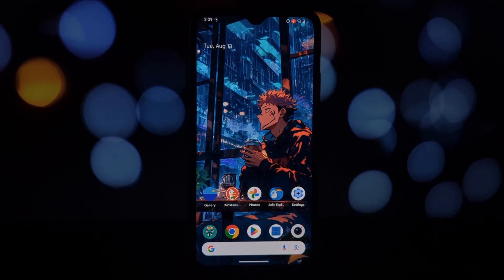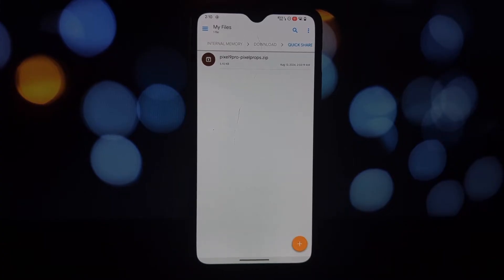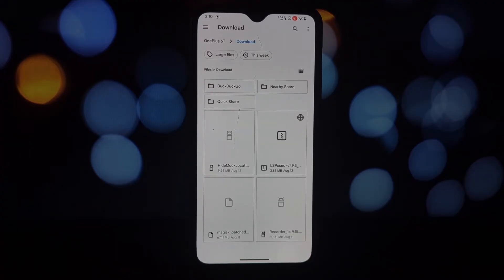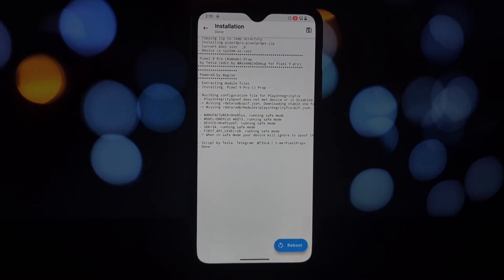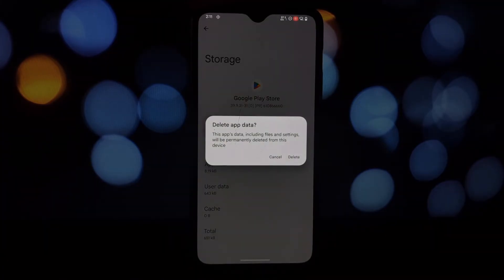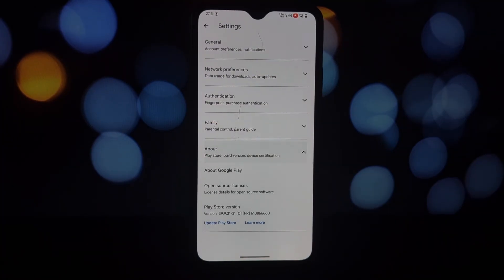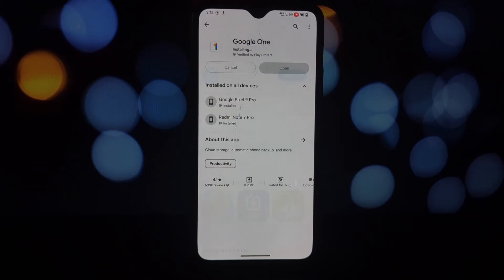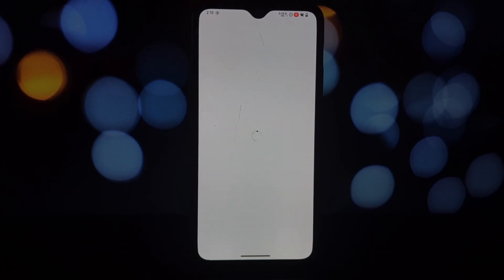How to Spoof Your Android as Google Pixel 9 Pro | Get Free Google One 2TB Storage Free Trail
Want free Google One storage and maybe even Google Gemini Premium? In this video, we show you how to potentially spoof your rooted Android phone as a Pixel 9 Pro. We'll walk you through the steps of installing a Magisk module, clearing Play Store data, and trying to claim your free subscription. Let us know if you succeed!